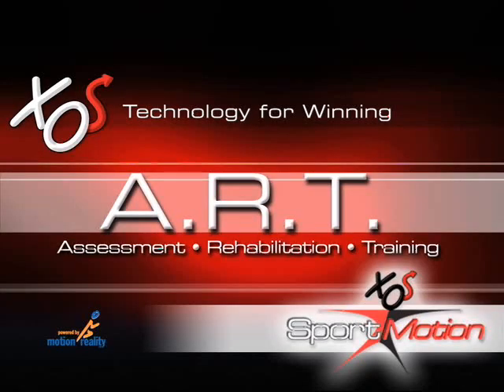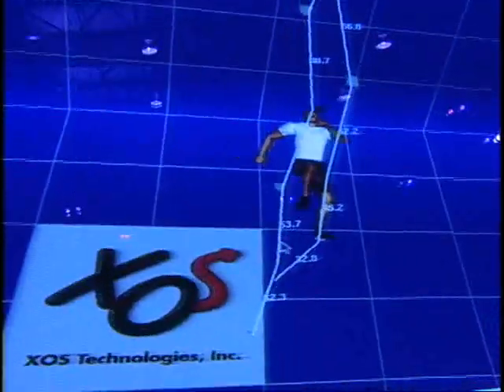XOS:SPORTMOTION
XOS SportMotion is a revolutionary new technology platform built upon the most modern advances in 3-D Motion Capture and Analysis technology. SportMotion is the world's first 3-D motion capture system specifically designed to help measure an athlete's performance, aid in rehabilitation, assist in training and become an effective teaching tool. The technology is similar to that used to produce today's award winning movies and video games, but customized to specifically serve the functional and usability needs of your organization.